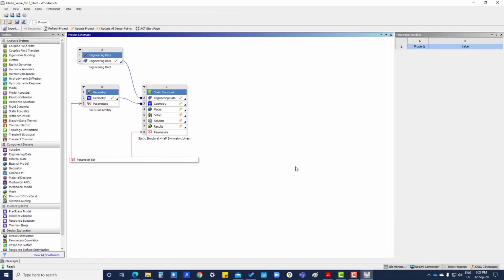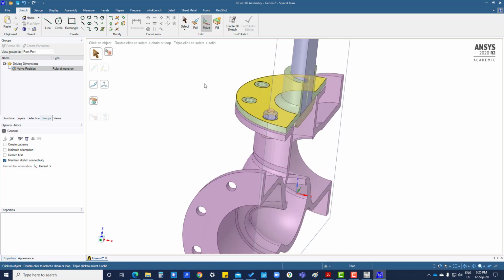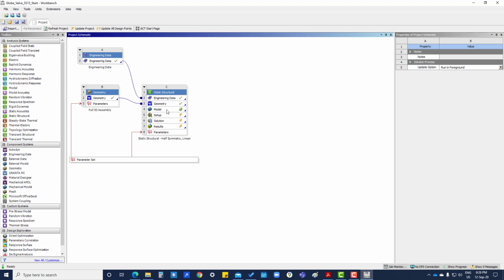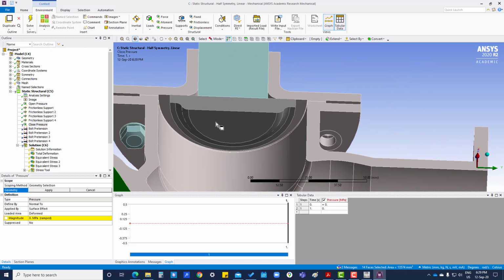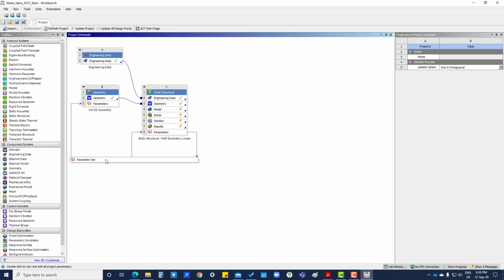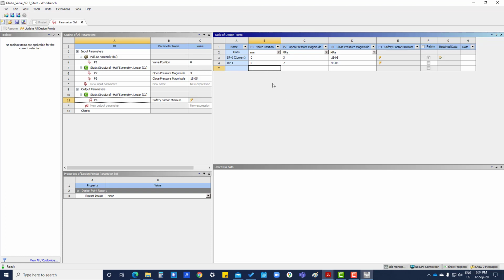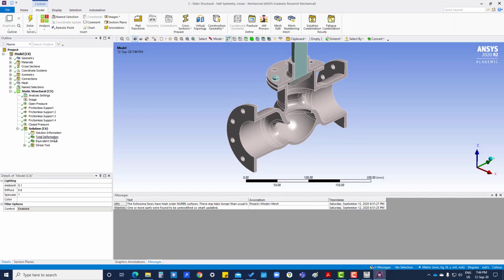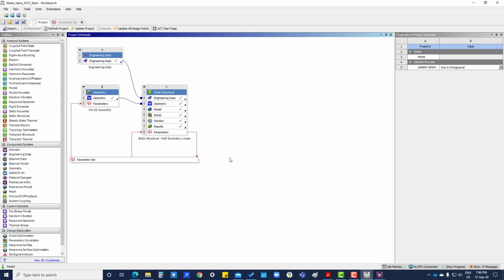Tutorial 15 Parameters and Associativity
Module 15 Parameters and Associativity

This playlist focuses on the basic Mechanical Getting Started Ansys Workbench. This is the first step to learn the Ansys Workbench.  I have taken references from the Ansys learning hub tutorials.
In the coming days, I’ll be posting the tutorials from the basic to Advance for the learning of Ansys Workbench 2020 R2.